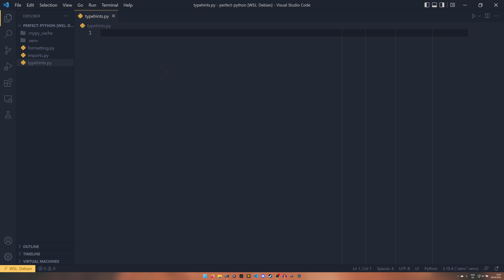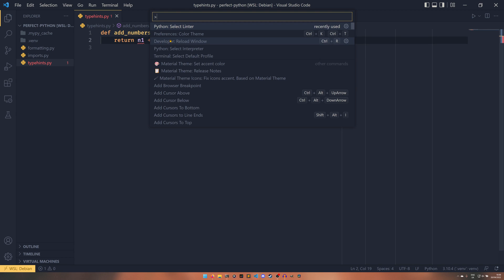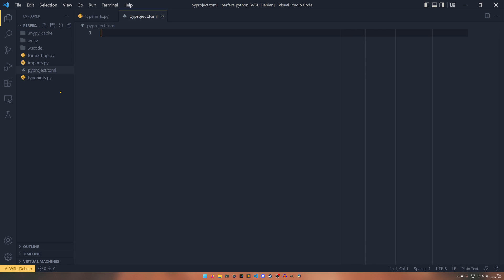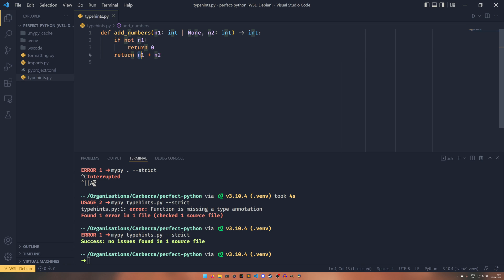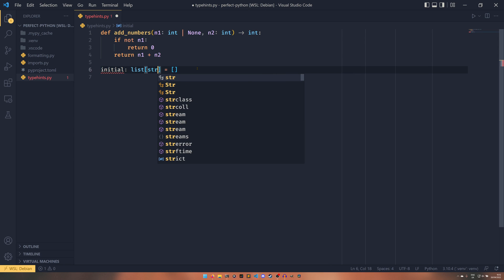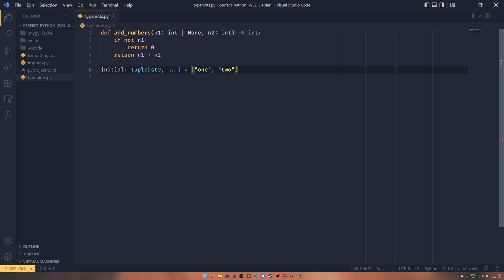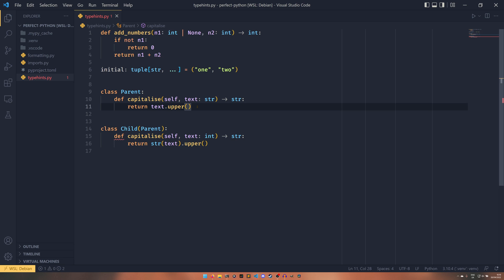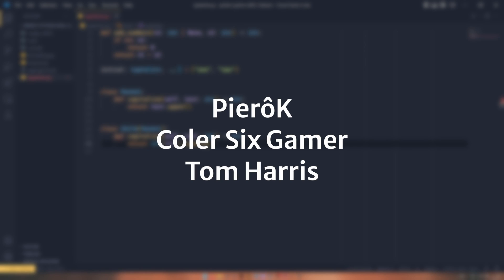Static type checking with Mypy — Perfect Python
Welcome to Perfect Python, the series where I show you how to take your code to the next level — perfection.

In this episode we'll be talking about enforcing static types using Mypy. This video won't turn Python into a statically typed language, but it will allow you to reap some of the benefits of it nonetheless. Static type checking provides clear insight into what your program is doing, and exactly what functions and classes expect to be passed to them. Autocomplete utilities also use this to provide the best experience to developers, so this isn't just useful for maintainers — it's useful for everyone.